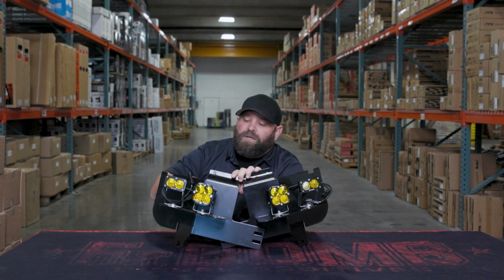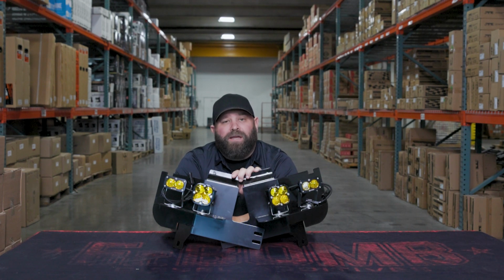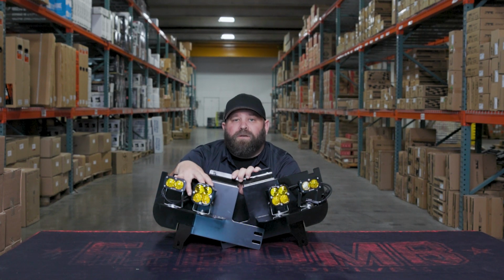BOOST IT | BMC LIGHTS FOG LIGHT KIT FOR THE 23-24 FORD SUPERDUTY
Upgrade your Ford SuperDuty with BMC Lights' Fog Light Kit! This all-in-one kit includes fog bases, custom light uprights, wire harnesses, injection-molded covers, and a choice of light options. Perfect for lifted trucks or off-road adventures, this easy-to-install kit enhances both style and visibility. Choose from Diode Dynamics, Rigid Mixed SAE (Half Street Approved, Half Off-Road), or Baja Designs SAE (Half Street Approved, Half Off-Road). Illuminate your path and stand out with BMC Lights’ premium fog light kit!

Presented By Diesel Power Products💪

​​​Talk To A Diesel Expert:
LIVE CHAT: Dieselpowerproducts.com